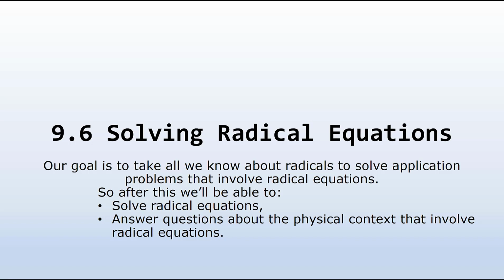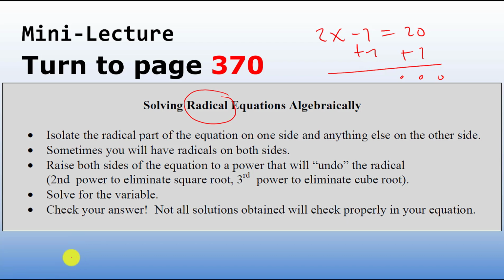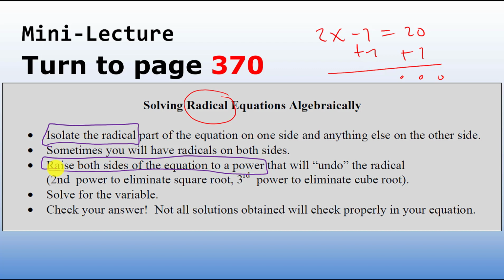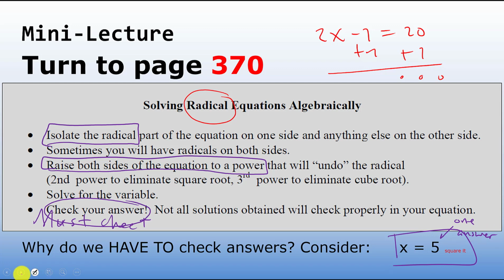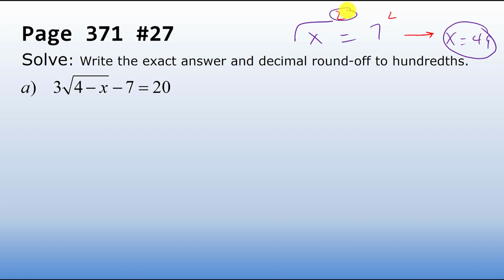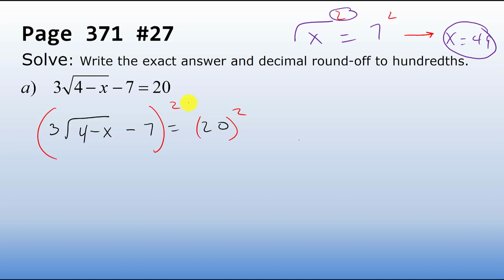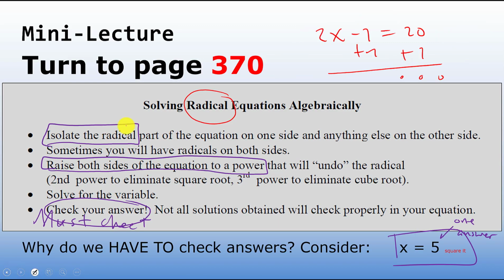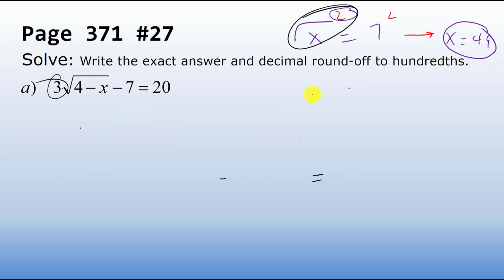9 6 Solving Square Root Equations by Algebra (first part)